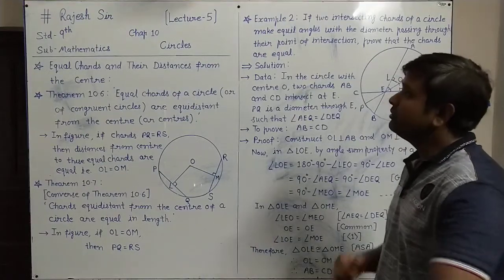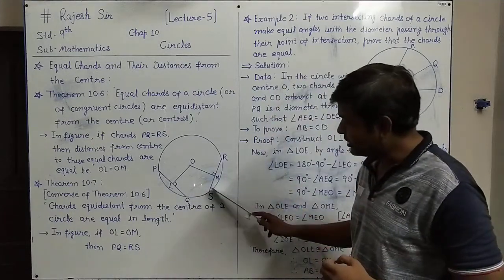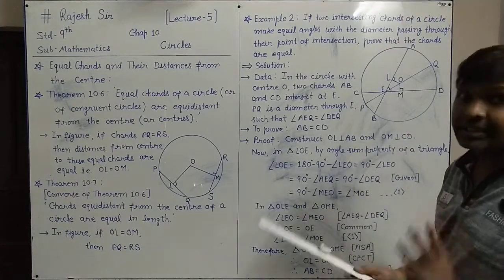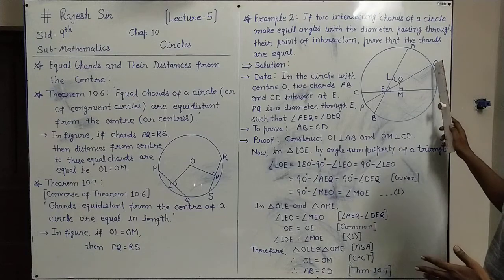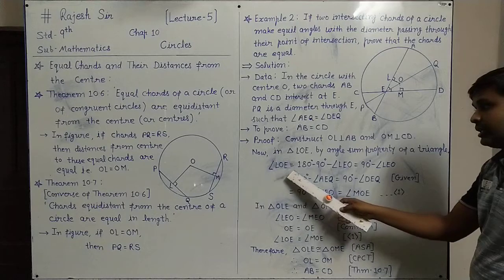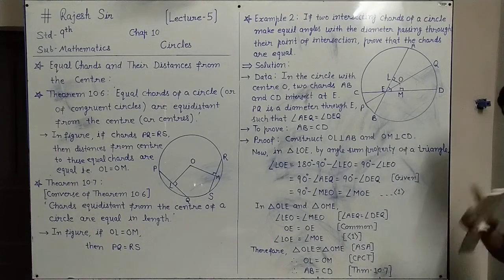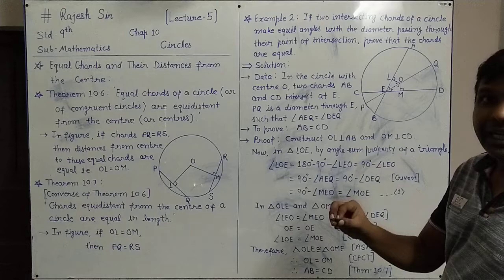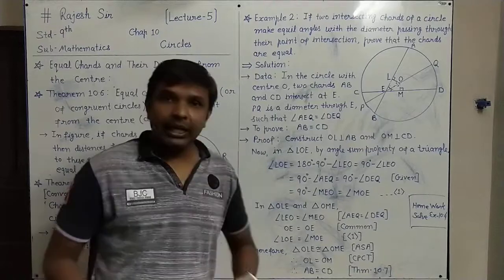# Rajesh Sir Lecture 5 9th Maths Chap 10 Circles Thm 10.6 & 10.7 and Example 2